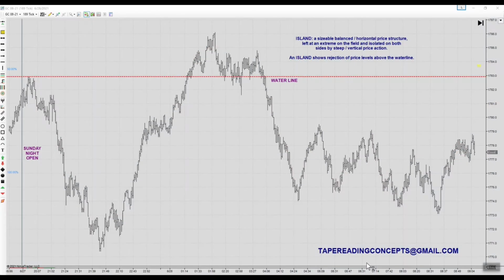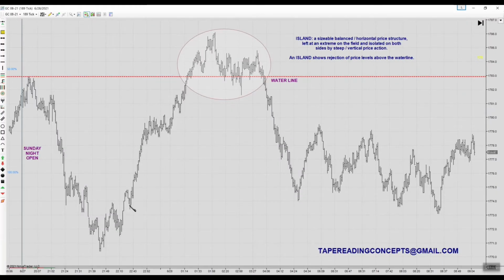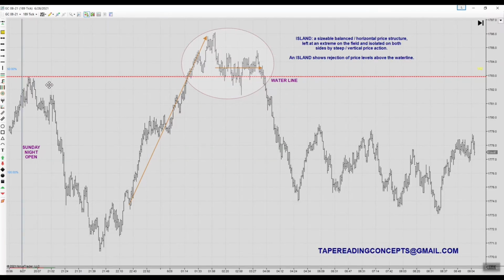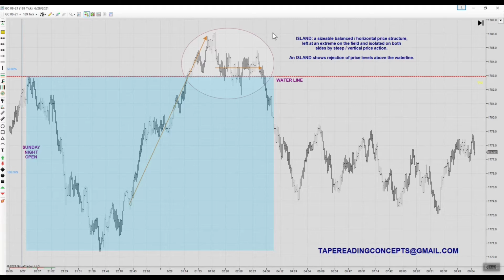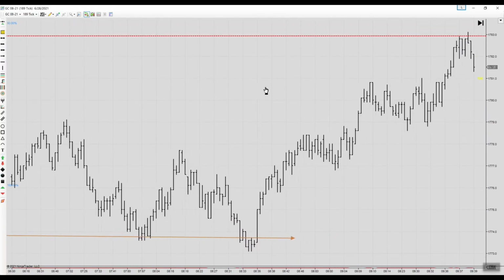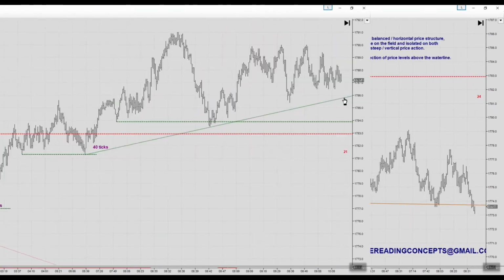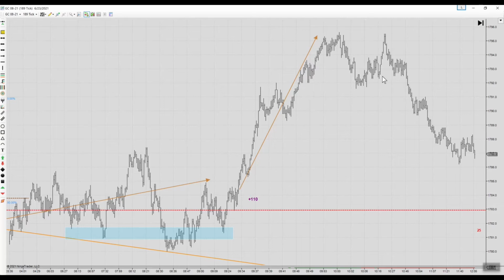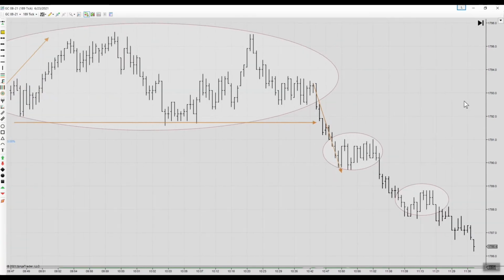Basic Concepts Trading Series: Learn How to Trade Step-by-Step | Part 3: Island Formation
In this video Nikolai defines the Island formation and suggests a couple of potential opportunities to exploit this sequence:

 - an aggressive momentum opportunity based on the rhythm of price;

 -  and a strategicly conservative opportunity that might be offered later based on the reliability of the Island formation.

Tape Reading Concepts is a mentoring community for professional traders.
With us you will learn how to read price and understand taking risk as a logical sequence, rather than a mysterious or "proprietary" system nonsense.
This is serious education for serious traders only.

If you are interested in 1-on-1 mentoring or joining our regular classes, do not hesitate to drop me an email.

RISK DISCLOSURE

If the market moves against you, you may sustain a total loss greater than the amount you deposited into your account. You are responsible for all the risks and financial resources you use. You should not engage in trading unless you fully understand the nature of the transactions you are entering into and the extent of your exposure to loss. If you do not fully understand these risks you must seek independent advice from your financial advisor.

Any content on this Youtube channel should not be relied upon as advice or construed as providing recommendations of any kind. It is your responsibility to confirm and decide which trades to make. Trade only with risk capital; that is, trade with money that, if lost, will not adversely impact your lifestyle and your ability to meet your financial obligations. Past results are no indication of future performance. In no event should the content of this correspondence be construed as an express or implied promise or guarantee.

Tape Reading Concepts and its agents are not responsible for any losses incurred as a result of using any of our trading strategies. Loss-limiting strategies such as stop loss orders may not be effective because market conditions or technological issues may make it impossible to execute such orders. Information provided in this correspondence is intended solely for informational and educational purposes. No guarantee of any kind is implied or possible where projections of future conditions are attempted.